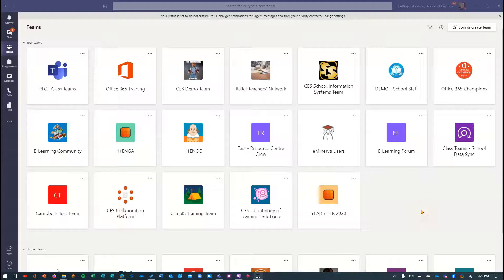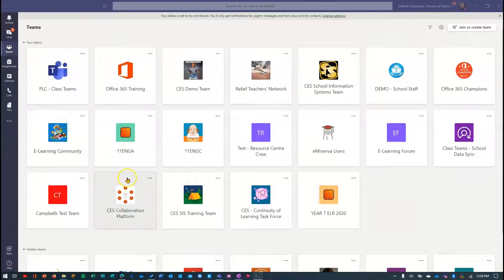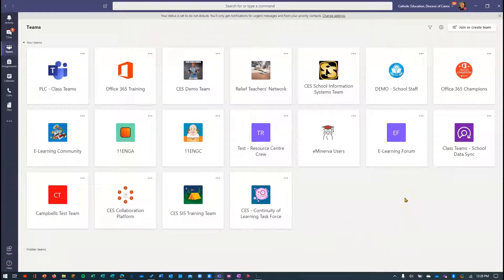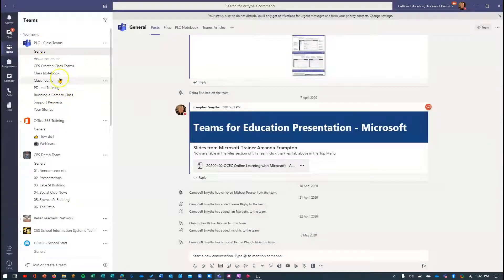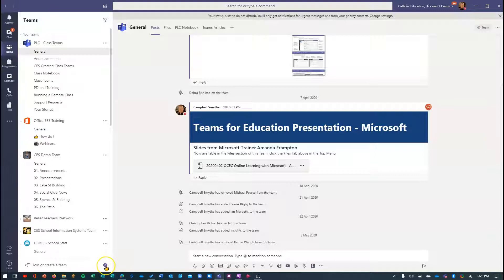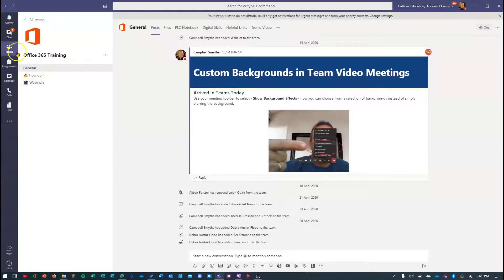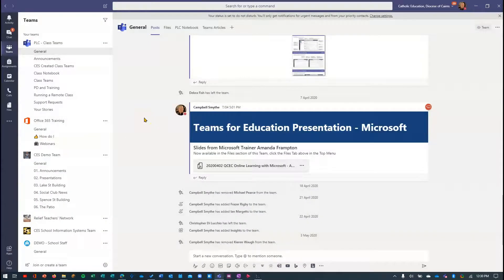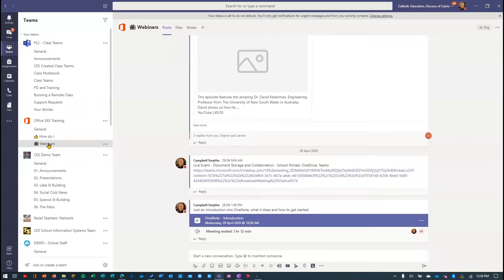Teams - Viewing teams by Grid or List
Switching Teams layout from Grid view to List view